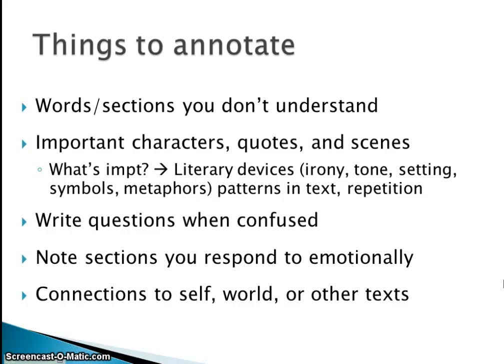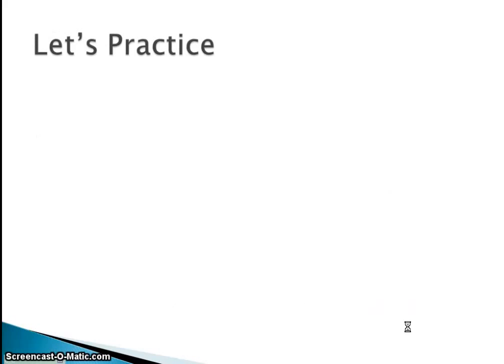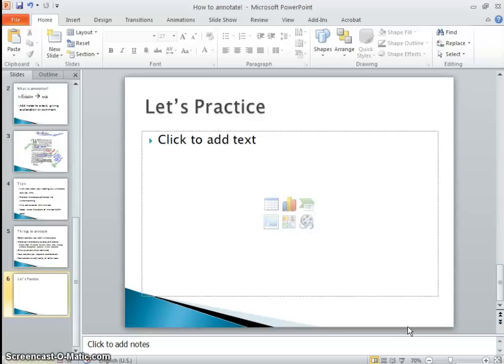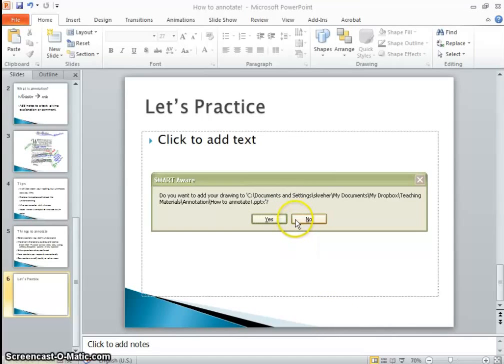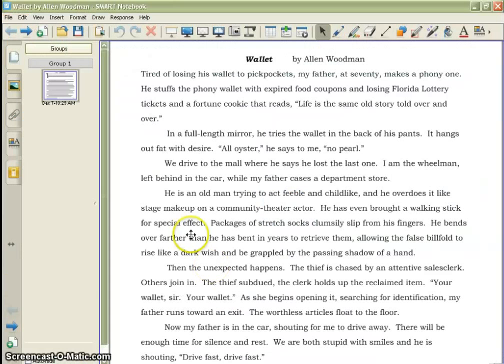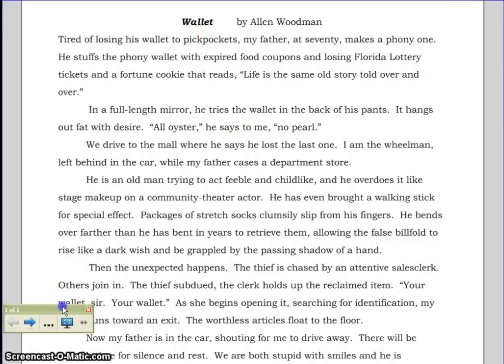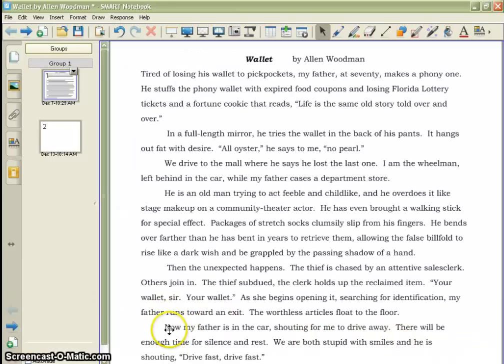How to Annotate [part 1]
First part of our annotating video.